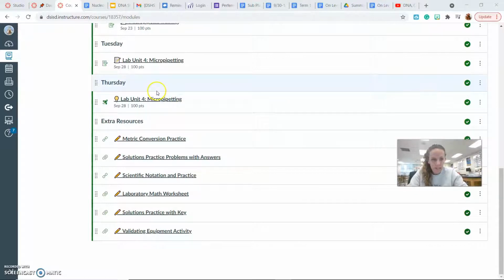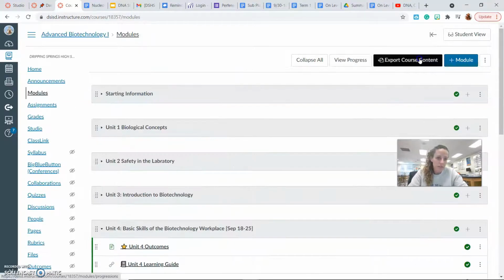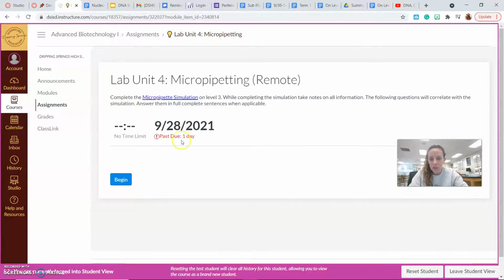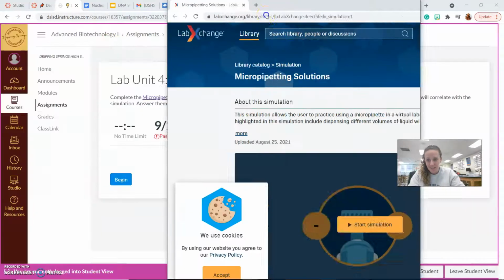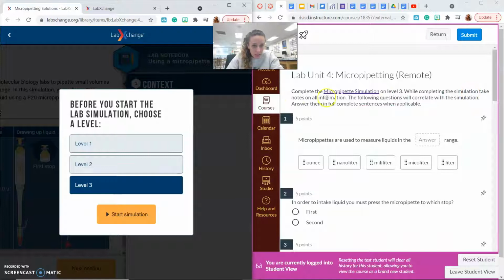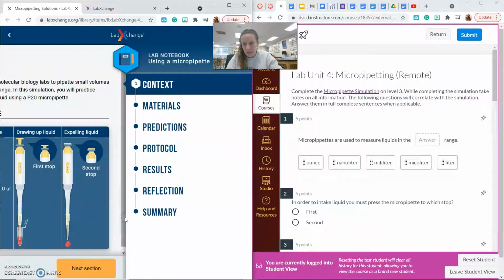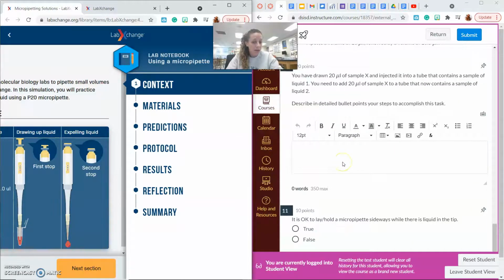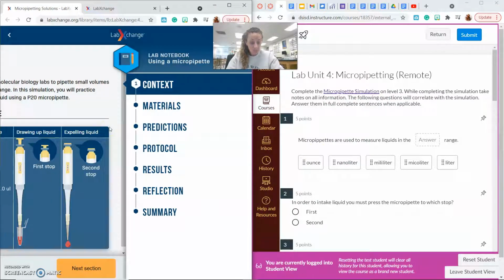Thursday (9/30) Biotechnology